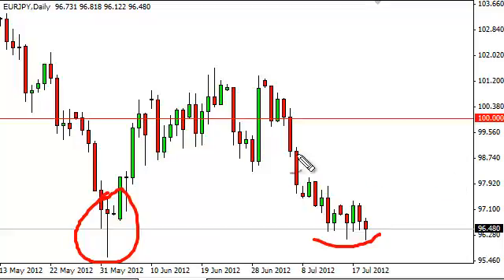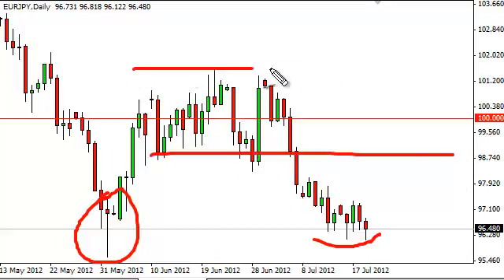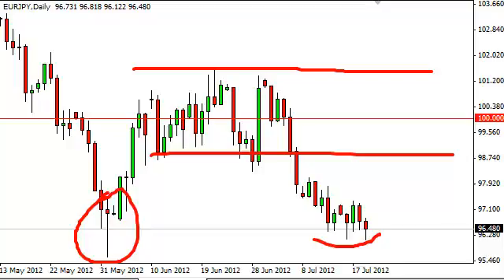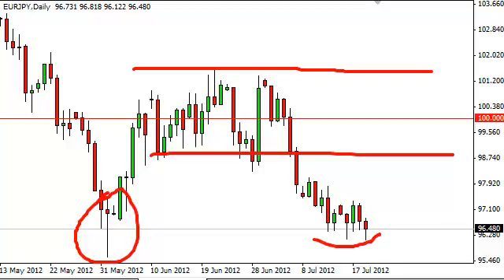EUR/JPY Technical Analysis for July 20, 2012 by FXEmpire.com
- July 20, 2012 currency daily technical analysis for the EUR/JPY pair.